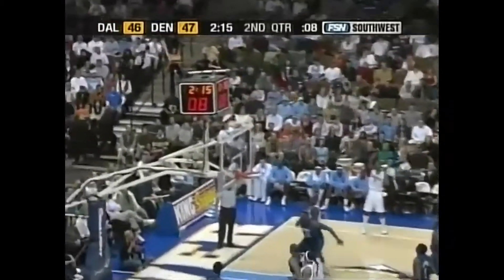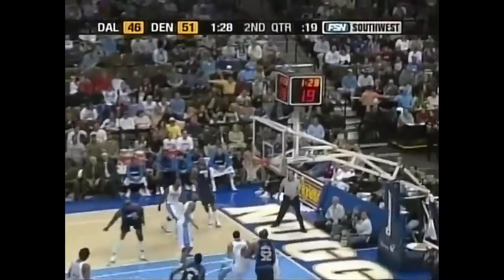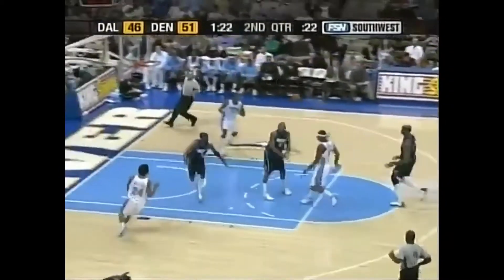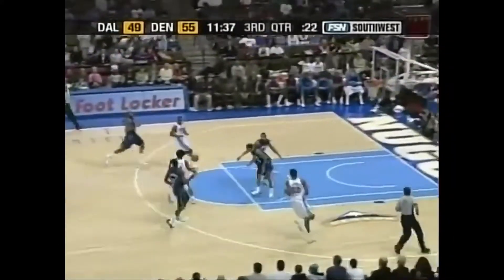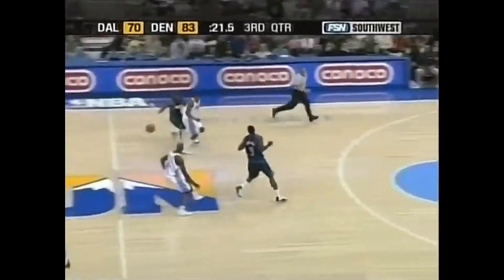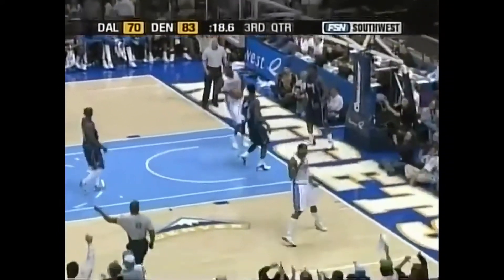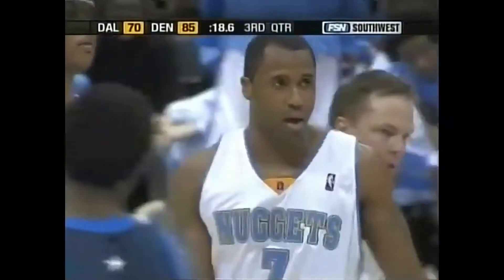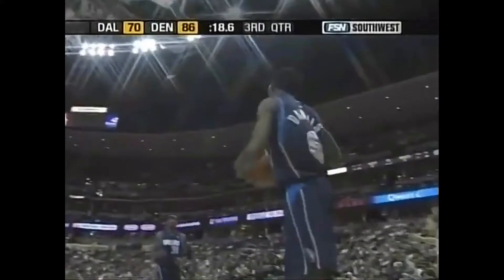Greg Buckner Career High 28 pts vs Mavericks (2004)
Greg Buckner has 28 points-his career high-on 10 for 13 shooting, along with 9 rebounds and 4 steals. The current associate head coach of the Cavaliers, Buckner started his NBA career with Dallas and returned for the 06-07 season with the Mavericks as well.